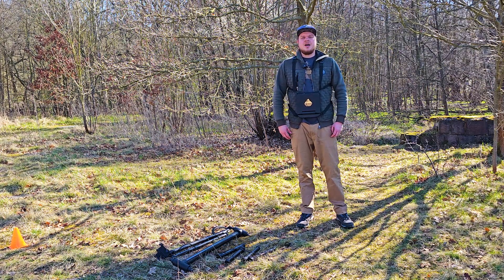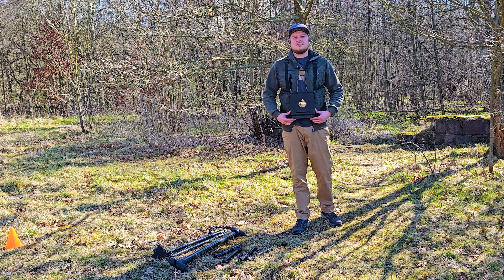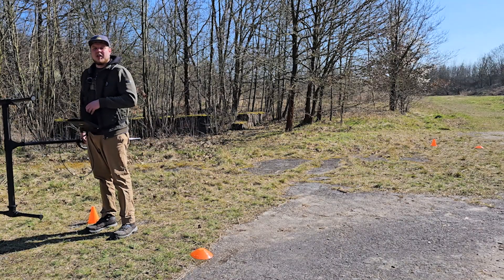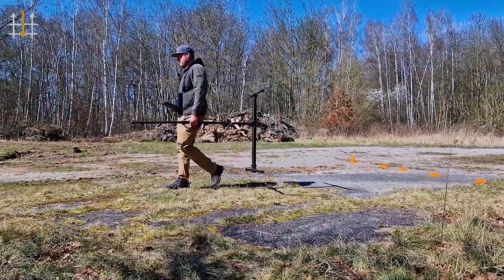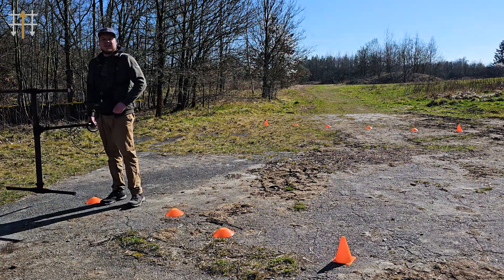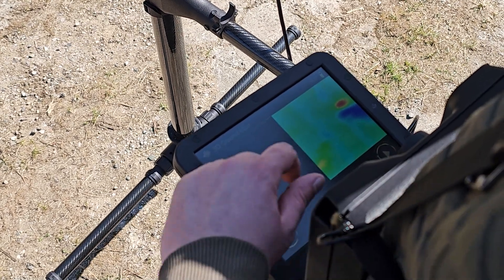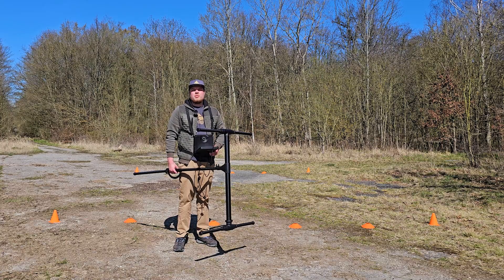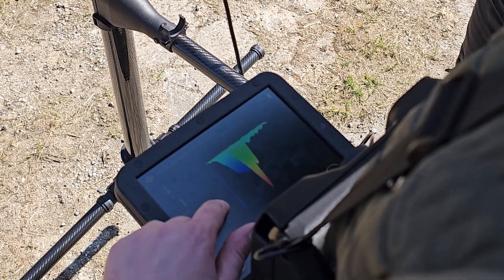How to Perform a ZigZag 3D Ground Scan | OKM eXp 5500 Pro Tutorial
In this short tutorial, we will guide you through performing a 3D Ground Scan in ZigZag mode with the OKM eXp 5500 Professional. You will learn how to attach the Enhancers to the Super Sensor, set up the scan correctly, and perform a scan that provides clear underground visualizations.

With the zigzag mode, you can scan large scan fields even faster. ⚠️ Please note: The ZigZag scan mode requires some practice and is therefore recommended for experienced OKM users.

🎞️ or use the YouTube subtitle/AI voiceover function.